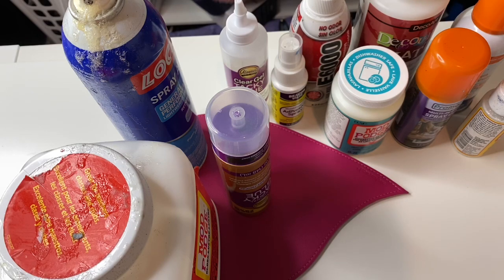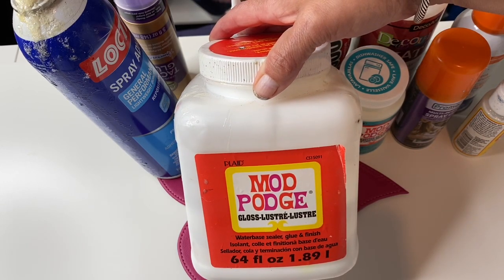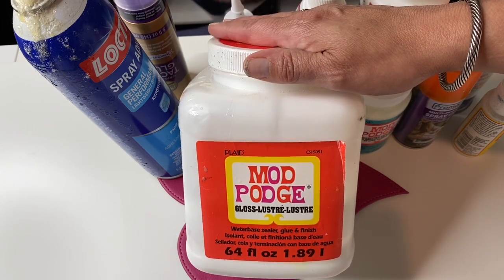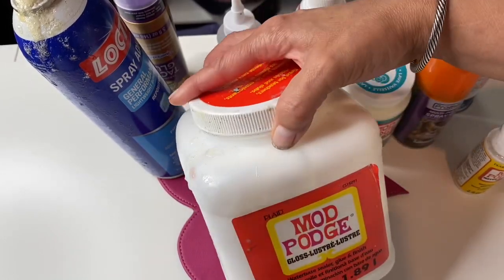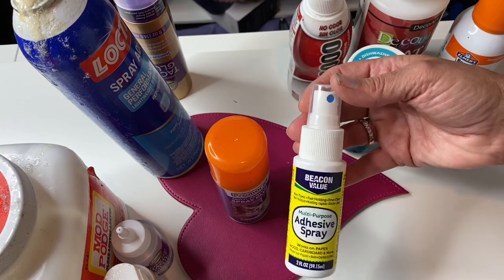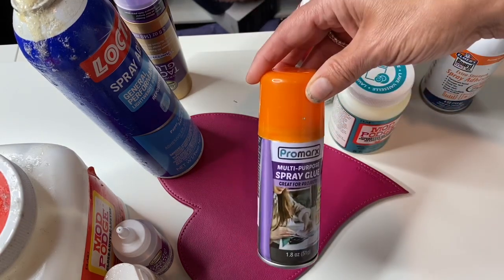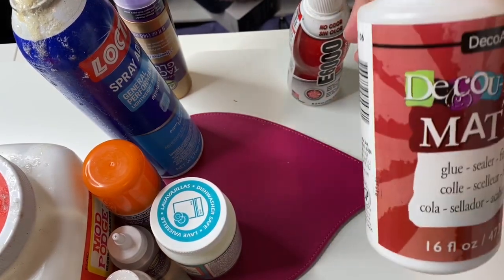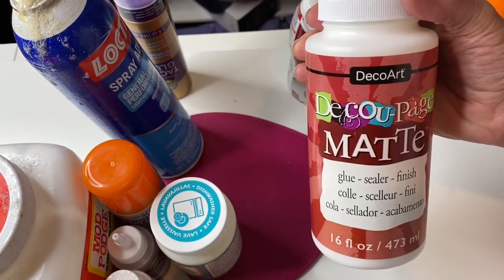What kind of glue do you use for glitter epoxy tumblers?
Going through questions about tumblers, the next one is. What kind of glue do you use to make glitter epoxy tumblers. We will walk through the different glues I have used and I will give you my personal option on using them. I hope this is helpful.